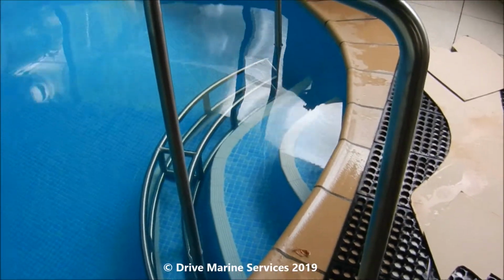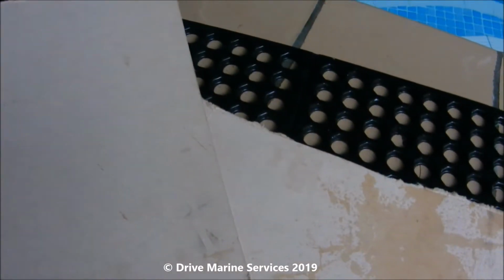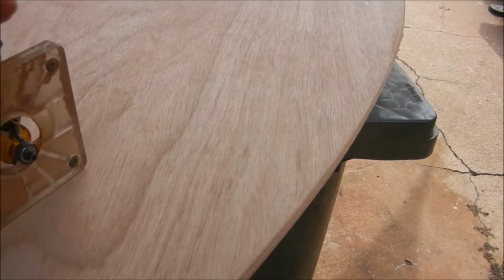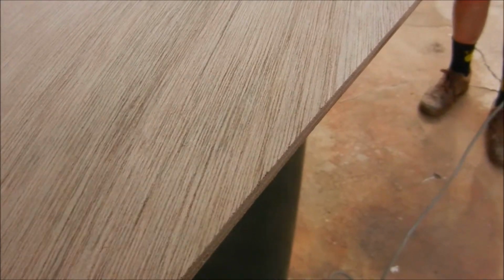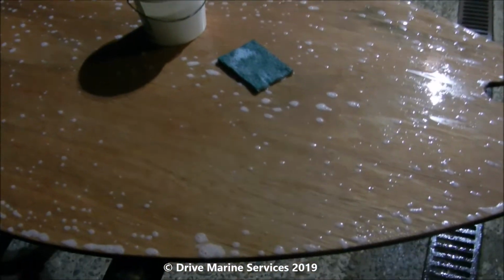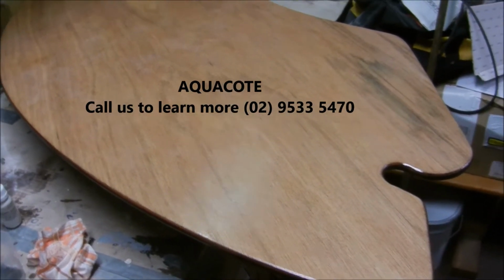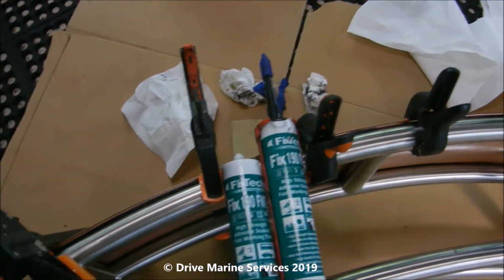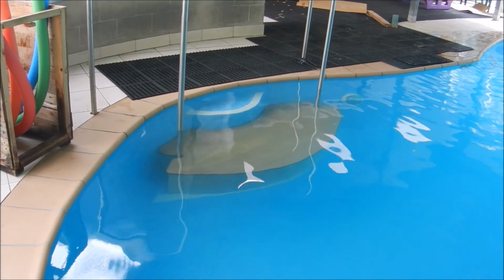MAKING A WATERPROOF POOL STEP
We've Moved to 7/16 Hearne St Mortdale NSW 2223